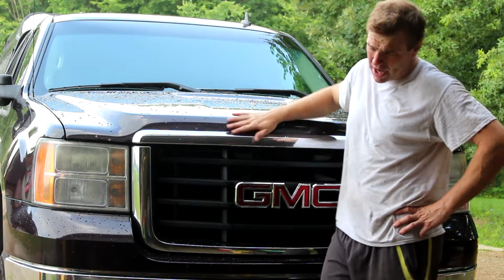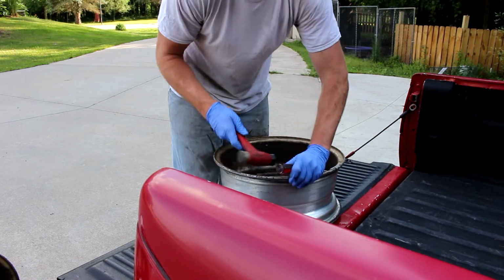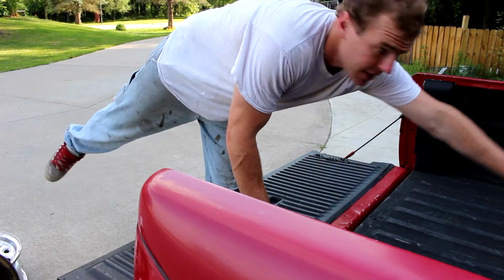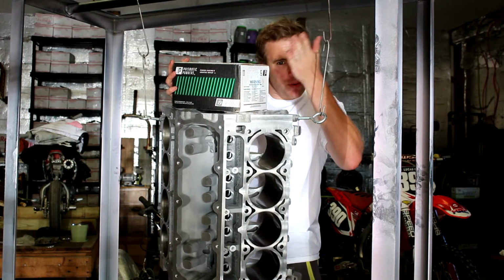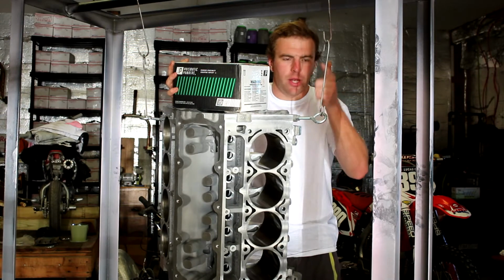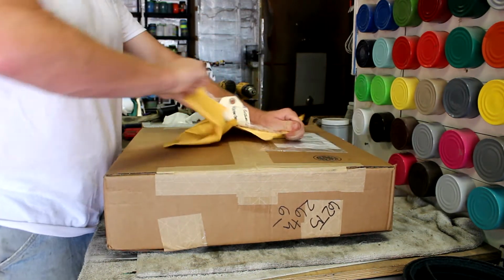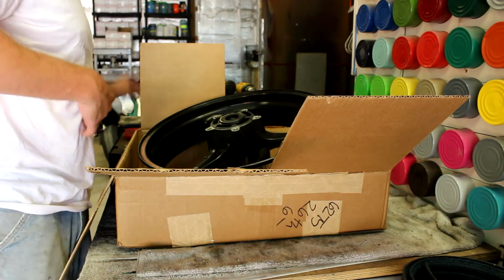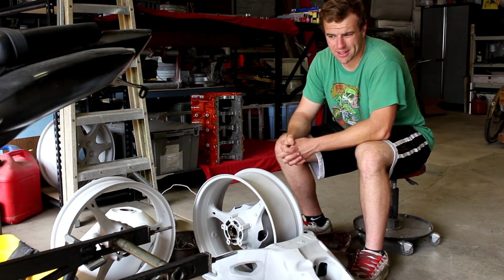Building A Business l TR Vlogs S2 W29 l Slow Season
Hello Everyone,

Welcome to TR Vlogs S2 W29. This week on Building A Business we are full blown in our slow season. This is one of those good and bad things. We are still making some money to pay the bills and keep the lights on but we arent exactly killing it. On the upside we now have time to handle some personal projects that we have been putting off since we have been so busy in the shop.

The camera I Use:

Go Pro I use:

MicroPhone I use: